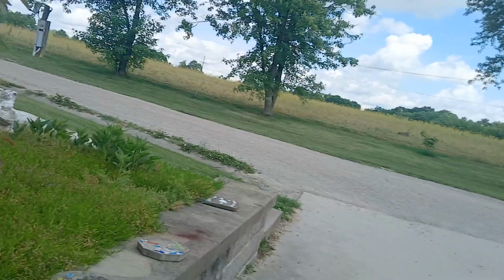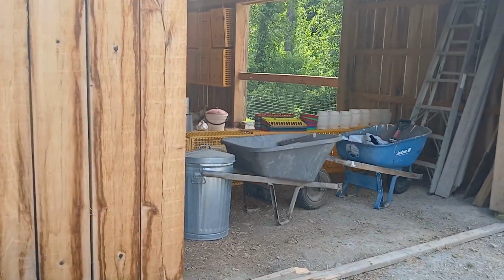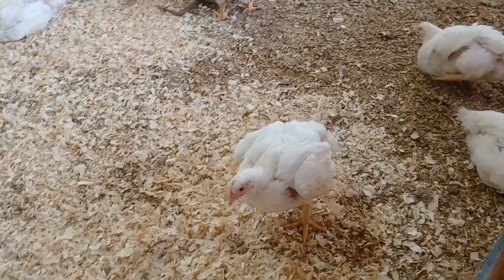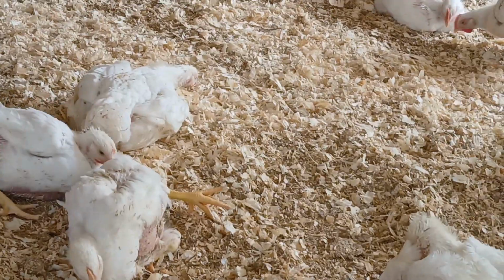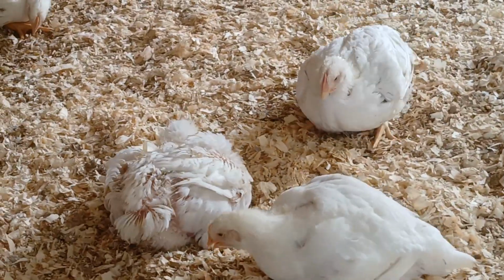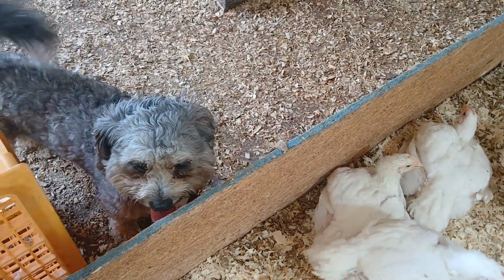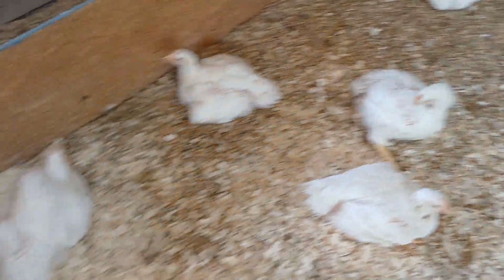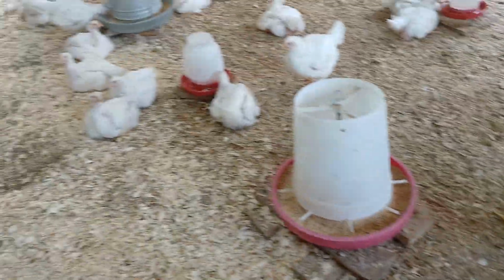May 25, 2024, Show & Tell & Share On The Farm: Snakes Alive, & An Unexpected Poultry Death Risk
Time for Show & Tell & Share! Thank you for joining us on @twinoaksfam from rural Southeast Ohio, USA. 🇺🇸 Please visit @Chema's Chicken Coop 🇩🇪 from Germany 🇩🇪 & @FarmerAlways from Canada 🇨🇦 on YouTube as well, & please support local agriculture by sourcing your food from farmers & ranchers wherever local is for you. Eat Real Food! ❤️